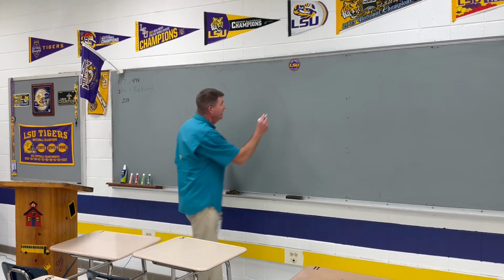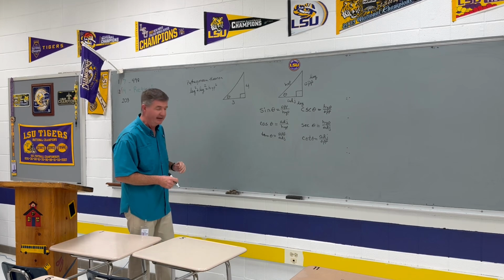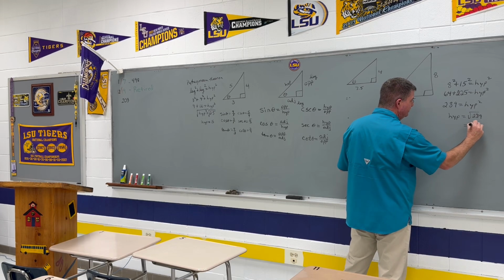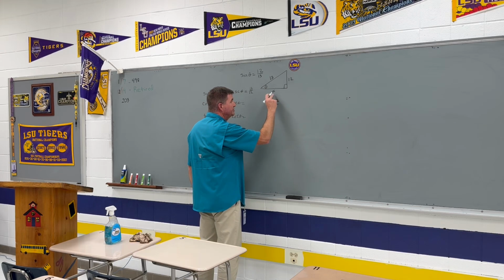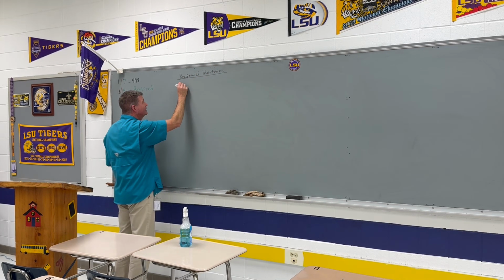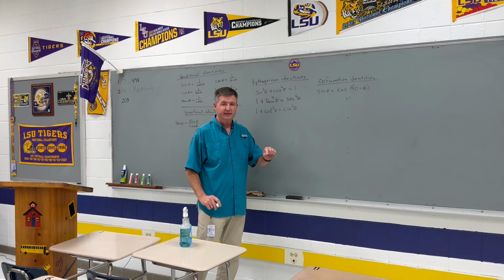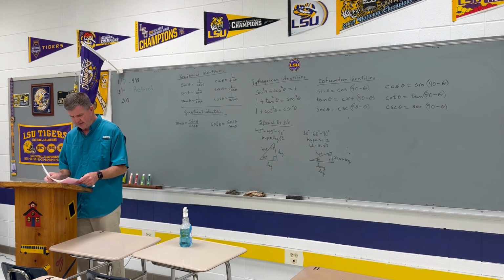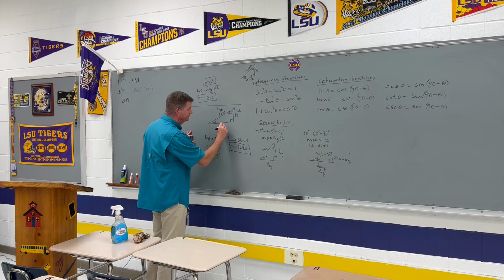Math 1400 Section 1.3